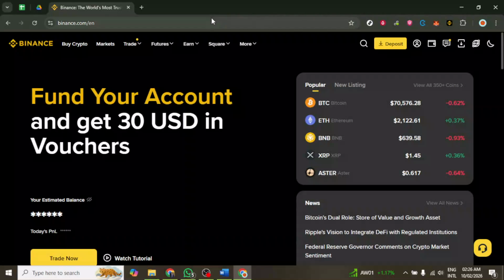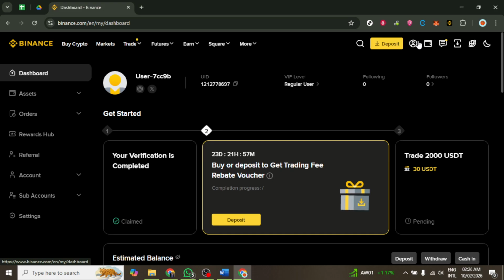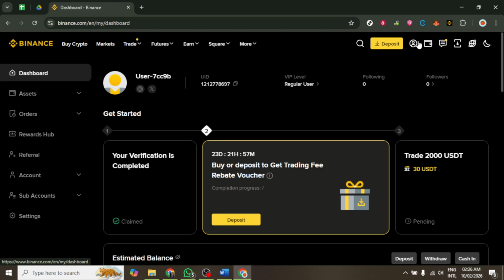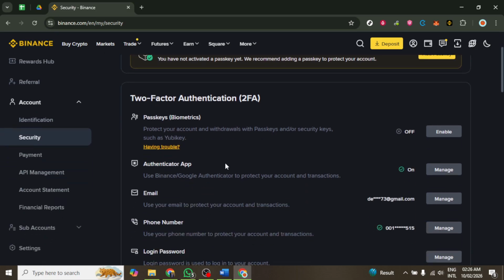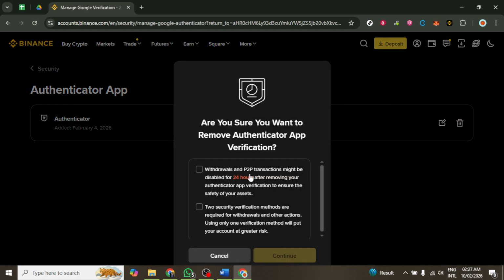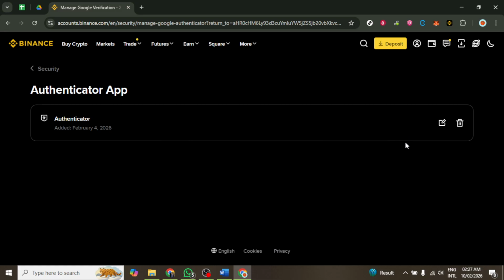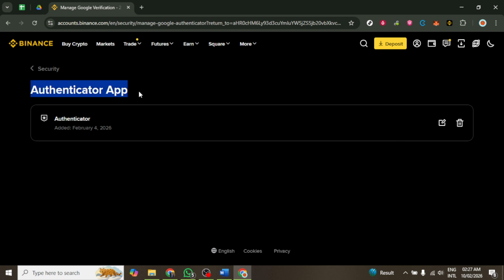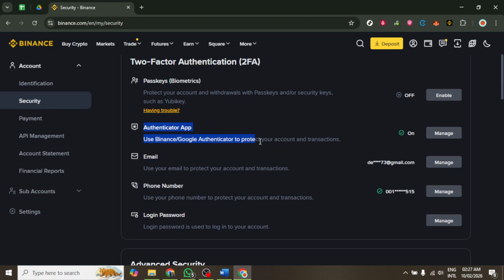How to reset Binance 2FA Google Authenticator [FULL GUIDE]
In todays video we cover How to reset Binance 2FA Google Authenticator